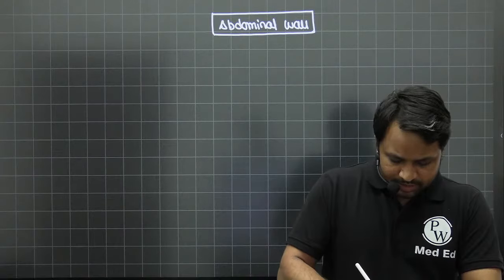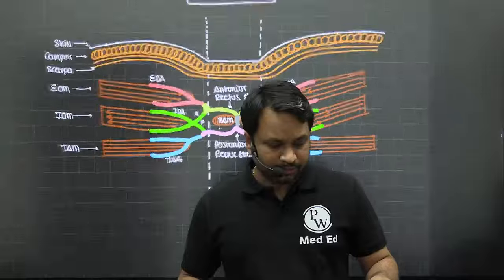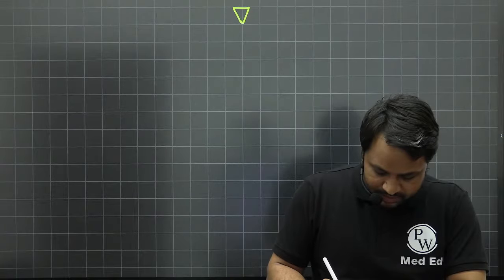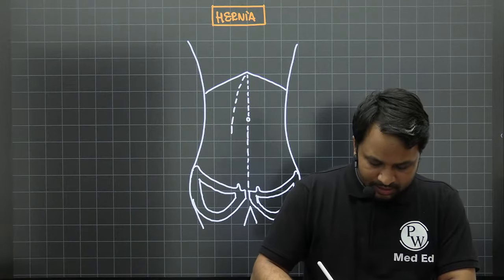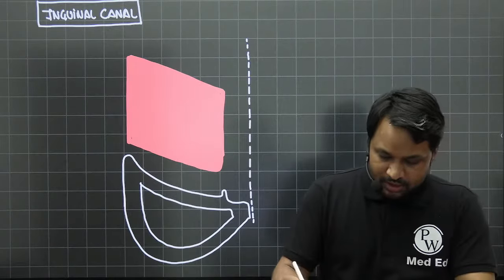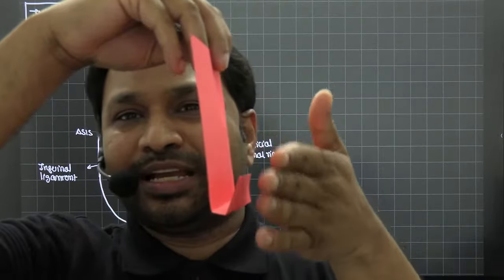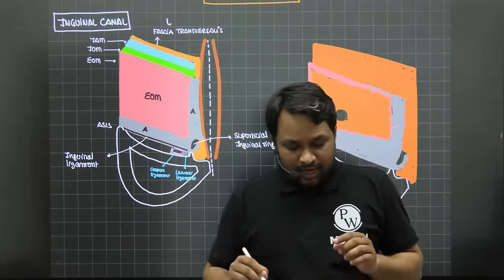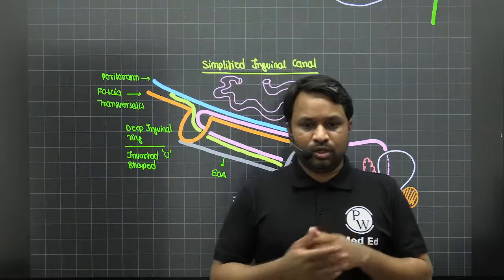Abdominal Anatomy | Surgery | Bailey learned with Dr. Sandeep | PW MedEd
🔬 Understanding Hernia & Abdominal Wall Anatomy is crucial for medical students and surgical aspirants. In this session, Dr. Sandeep simplifies key surgical concepts, covering hernia classification, abdominal wall anatomy, and surgical approaches as per Bailey series.

✅ Abdominal Wall Anatomy – Layers, Muscles & Fascial Planes
✅ Types of Hernia – Inguinal, Femoral, Umbilical & Incisional
✅ Hernia Surgery – Open vs. Laparoscopic Repair